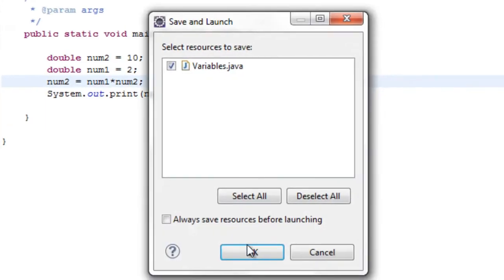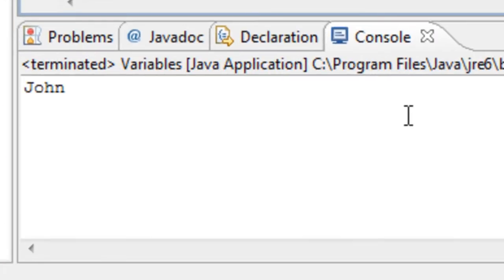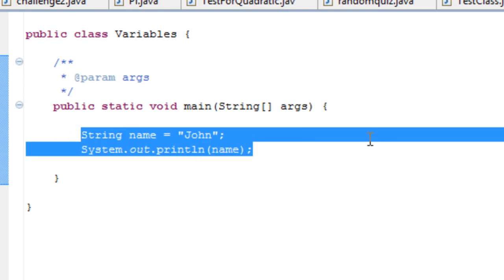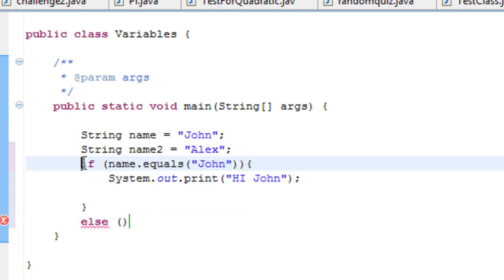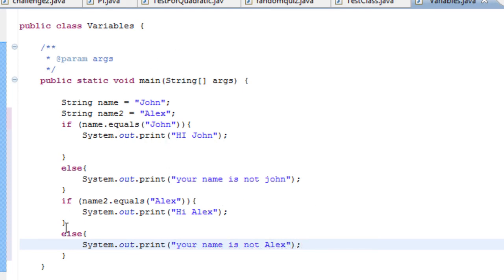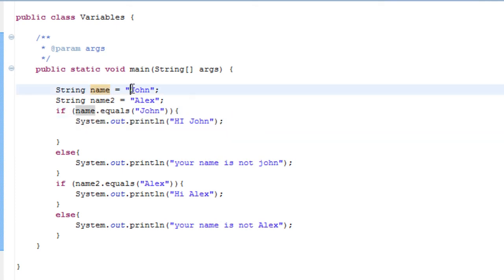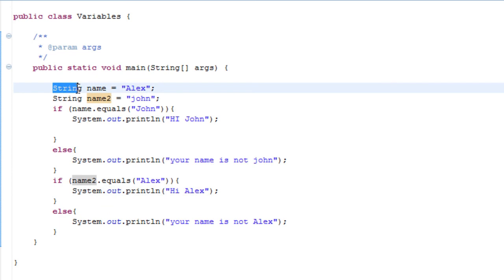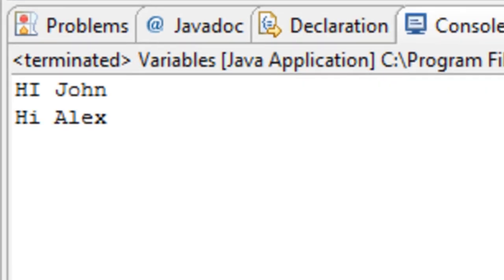Java for beginners Part 2.2: basic elements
Welcome to my video tutorial for Java for beginners. in this I show you how to work with variables and if statements. I also include an exercise to do after you have learnt the basics. if you have any feedback please tell me as this is a school project and I need a good grade :D. this part is split into three sections because i could upload the whole thing in one go.